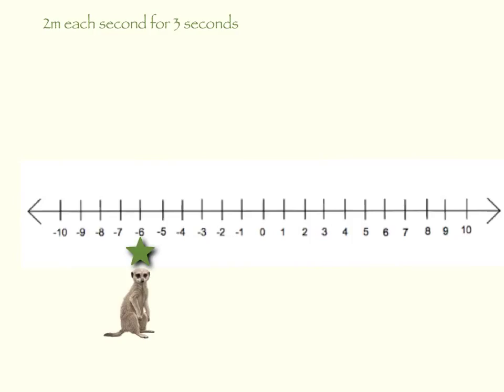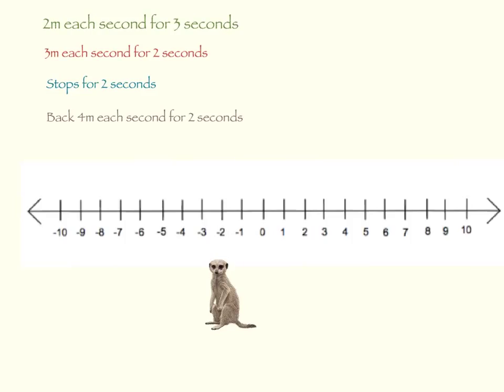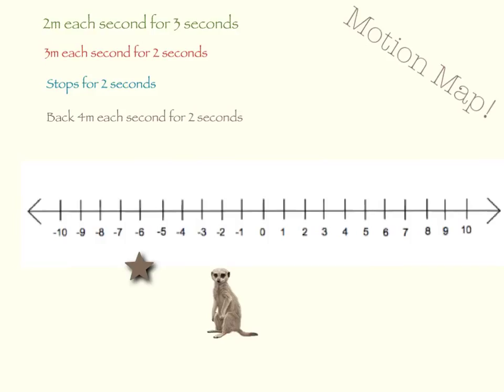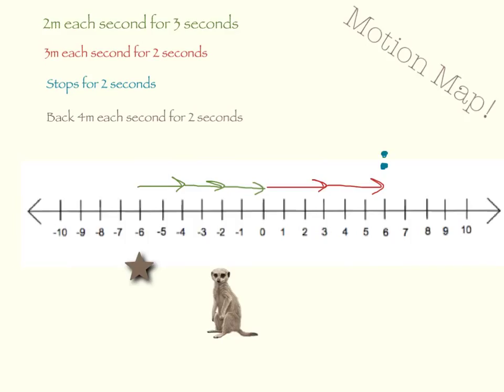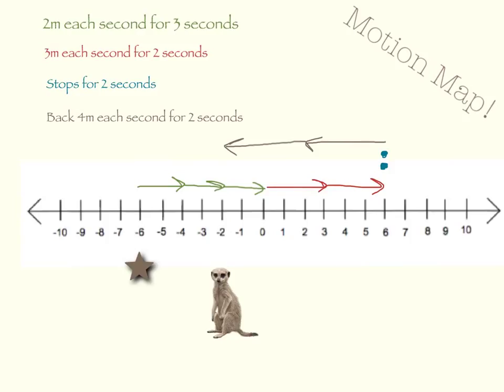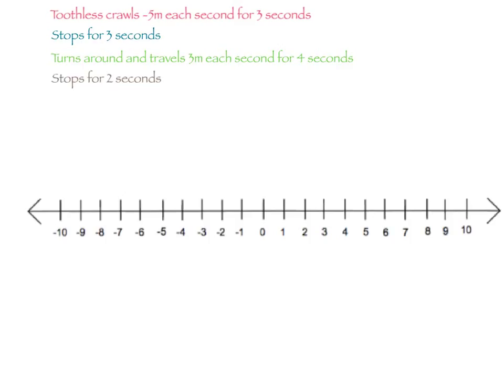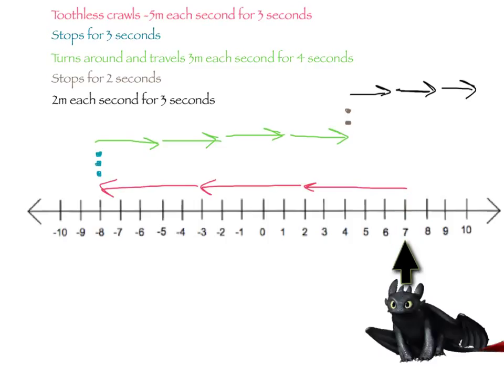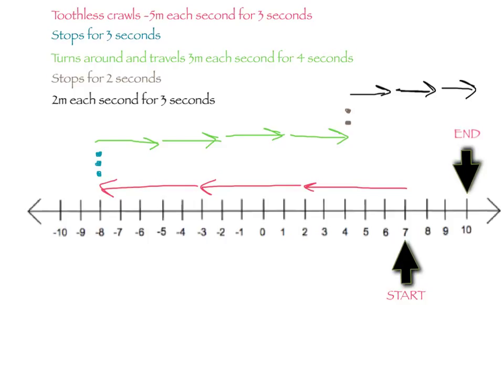The Basics for Drawing Motion Maps!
Basics of Drawing Motion Maps